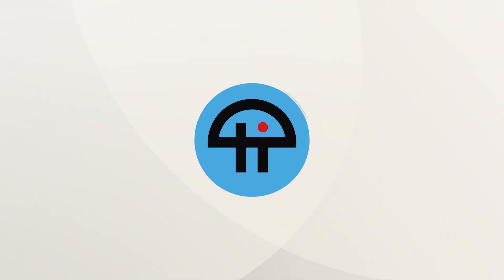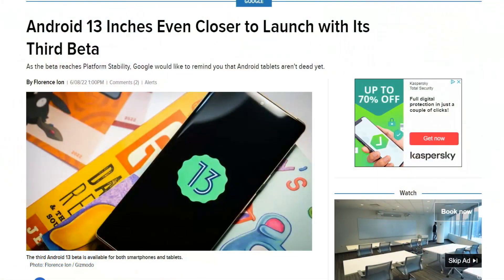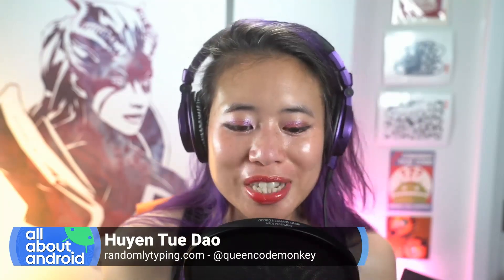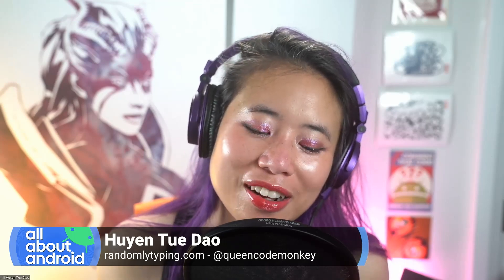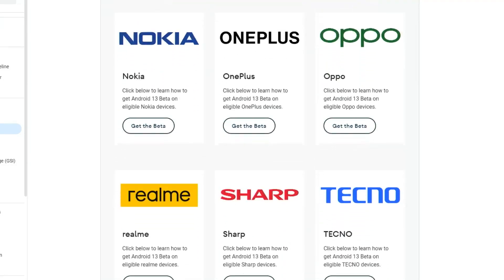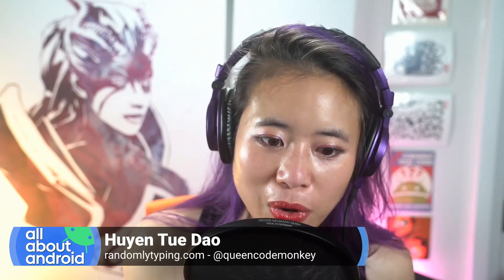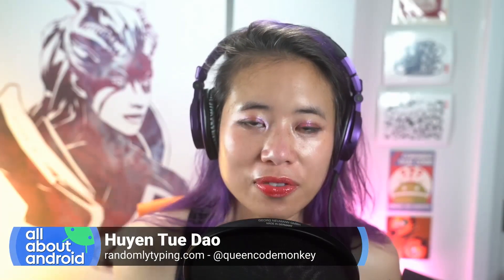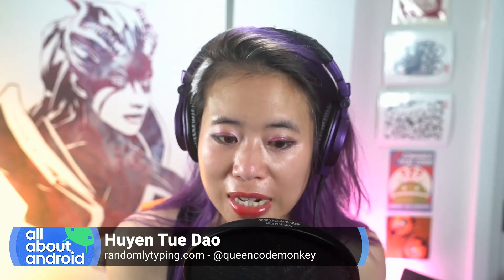How is Predictive Back Navigation Working on Android 13?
On All About Android, Jason Howell, Ron Richards, and Huyen Tue Dao discuss the release of Android 13 Beta 3 and how predictive back navigation is working so far.

Hosts: Jason Howell, Ron Richards, and Huyen Tue Dao